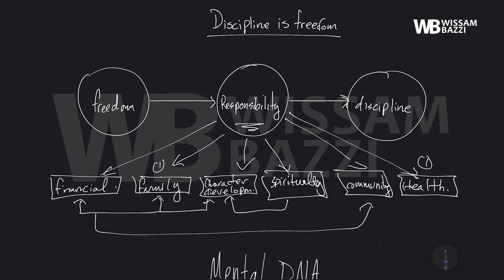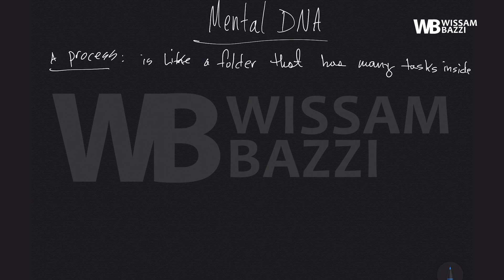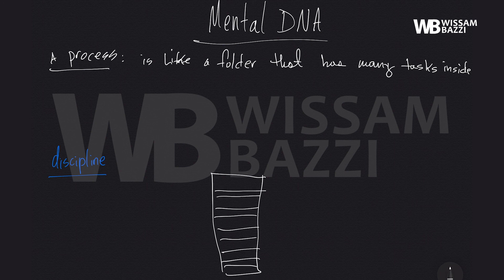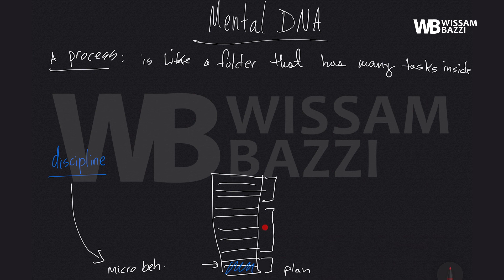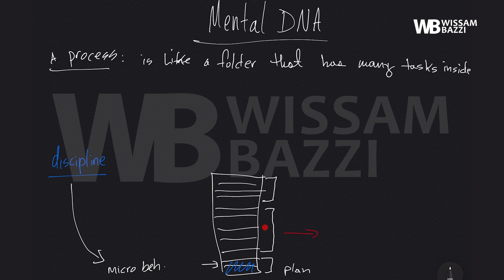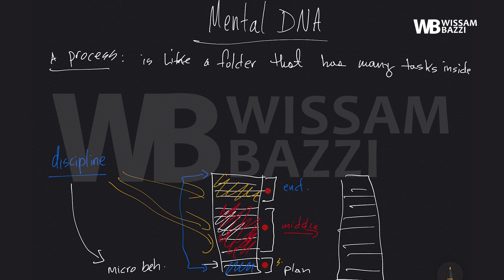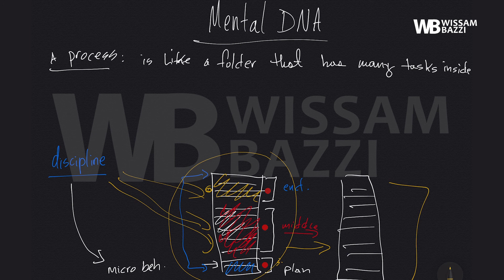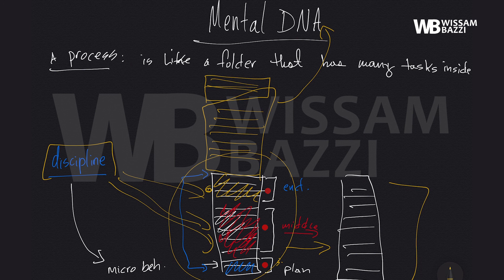Business Consulting - Module 3 - Discipline - How to Build Brain Systems | Wissam Bazzi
UNDERSTANDING DISCIPLINE

COURSE 3:  Modules 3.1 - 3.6
The Understanding Discipline course, consisting of Modules 3.1 to 3.6, delves into the core beliefs of discipline and its importance in achieving success. In Module 1, students learn that discipline is not a burden but a powerful tool to help them reach their goals. They also explore what discipline does and where to start in developing discipline. Module 2 focuses on the Discipline Model, discussing the relationship between self-discipline, freedom of choice, responsibility, and reliability. Additionally, students discover how discipline is connected to high and low self-esteem. In Module 3, they learn about motivation and the two factors that affect it, as well as leadership and motivation. Module 4 covers the Achievement Spectrum, including the differences between high and low achievers. Finally, in Module 5, students explore three concepts to become a high achiever: gaining knowledge, discipline, and security.

Core beliefs - Course 1 - Module 1 – Understanding Discipline
3.1 —  Discipline is Not a Burden
3.2 — What Does Discipline Do
3.3 — Where to Start Being Disciplined

Core beliefs - Course 1 - Module 2 – The Discipline Model
3.4 — Self-discipline and Freedom of Choice
3.5 — Self-discipline and Responsibility
3.6 —Self-discipline or Other’s Discipline
3.7 — Reliability - Invalubility vs. Unreliability - Dispensable
3.8 — How Discipline is Connected to High Self-esteem and Low Self-esteem

Core beliefs - Course 1 - Module 3 – Discipline Motivation and Achievement
3.9 — What is Motivation - 2 Factors that Effect Motivation
3.10 — Leadership and Motivation

Core beliefs - Course 1 - Module 4 – Achievement Spectrum
3.11 —  High Achievers and Low Achievers
3.12 — 6 Differences between High Achievers and Low Achievers

Core beliefs - Course 1 - Module 5 –  3 Concepts to Become a High Achiever
3.13 —  Gain Knowledge
3.14 — Discipline
3.15 — Security